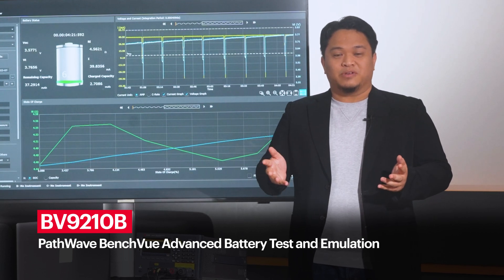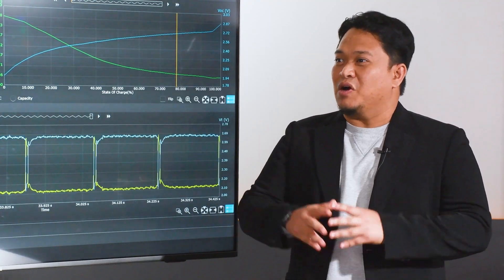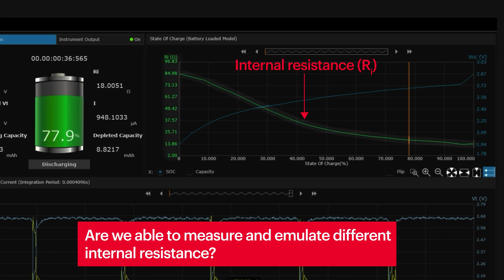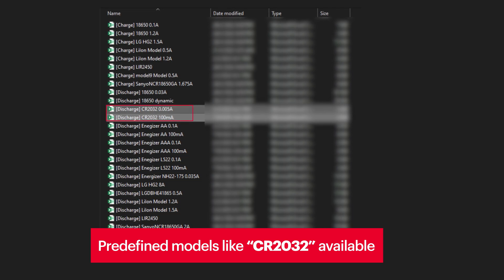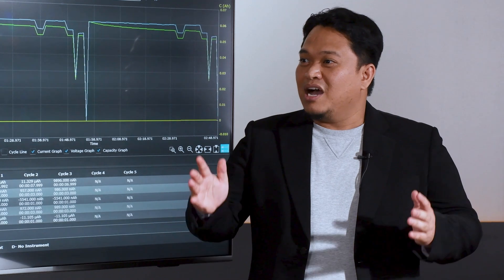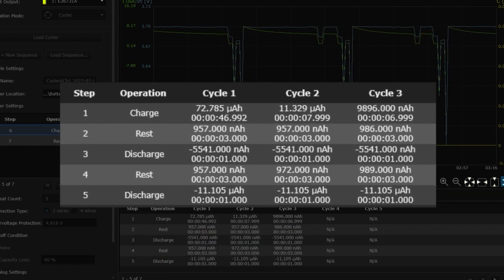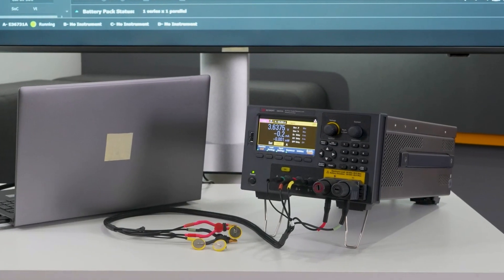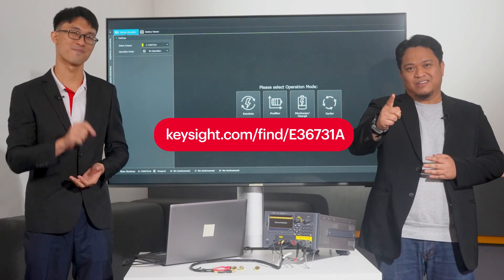How Are Coin Cell Batteries Tested?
We showcase the Keysight’s E36731A Battery Emulator and Profiler and its astounding features allowing it to test all kinds of batteries. This instrument is equipped with both a power supply and an electronic load allowing it to both charge and discharge devices and batteries and use it to automatically create battery profiles at various test conditions, which you can then use to emulate the different states of charge (SoC) of your device under test (DUT). Additionally, the easy-to-use battery cycler lets you monitor battery aging and stability. The E36731A plus the BV9211B software is a complete battery emulation solution, allowing you to test, emulate, and automate in a compact bench form factor.

00:00 - Opening Scene: "Car remote not working!"
00:30 - Introduction
01:02 - Battery Profiling
01:13 - What are the parameters being captured?
01:45 - Why do we need to emulate a battery and its benefits
02:13 - Are we able to measure and emulate internal resistances?
02:55 - Battery Cycling
02:57 - Is battery cycling able to perform charge and discharge in a loop?
03:50 - Your questions answered: comprehensive test for batteries.
04:09 - Battery Emulator and Profiler and Emulation Software
04:16 - Visit
04:20 - Logo